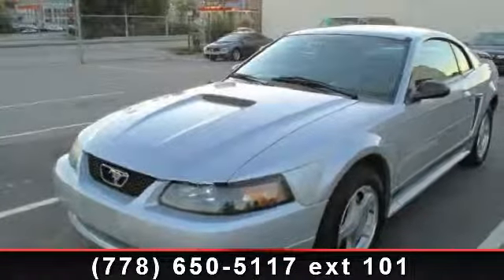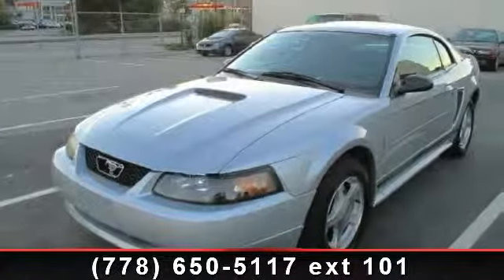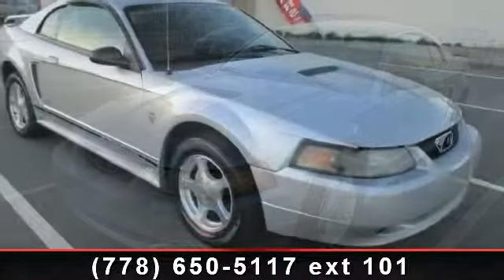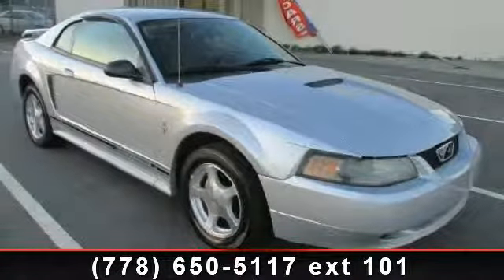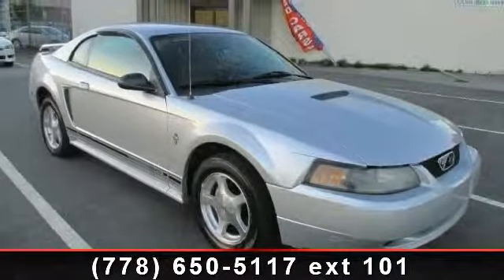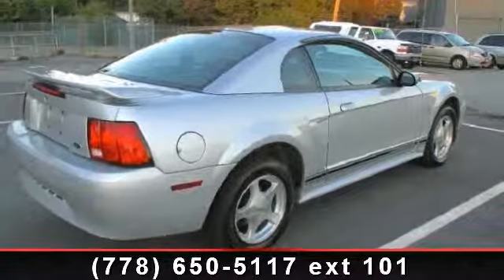2001 Ford Mustang - Truck TIme Auto Sales - Port Coquitlam,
2001 Ford Mustang 3.8L V8 with 5 Speed Manual Transmission 2 Door Coupe Loaded with Power Windows/Mirrors/Locks Air Conditioning Cruise Control Traction Control Remote Keyless Entry Alloy Wheels Local BC Vehicle 132,000 Original Kilometers Comes with a 6 month unlimited kilometer warranty Please come by for a test drive BUY - SELL - TRADE similar to: 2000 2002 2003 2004 Chevrolet Camaro Mazda Miata Audi TT BMW